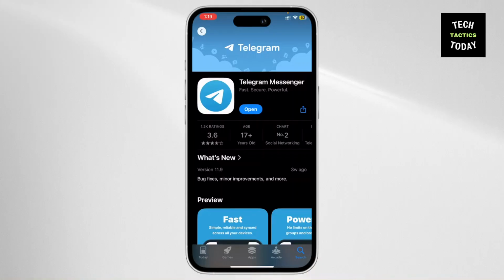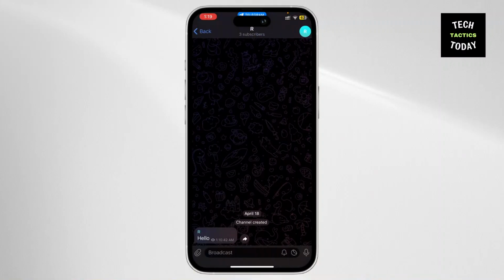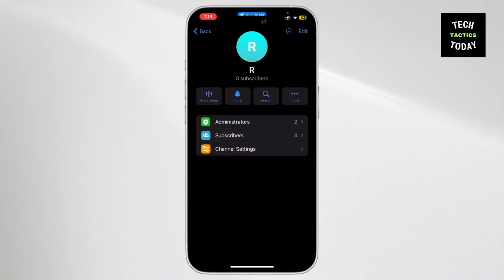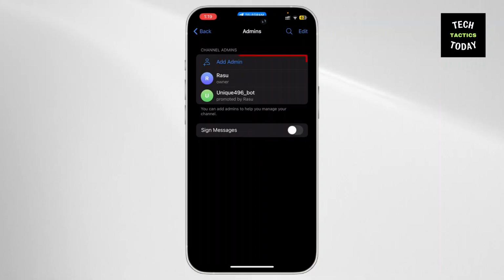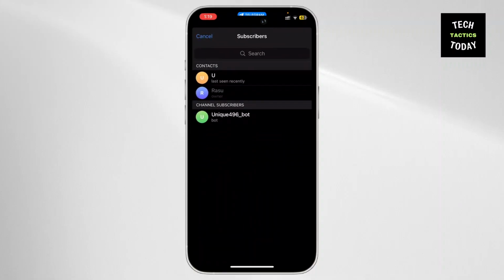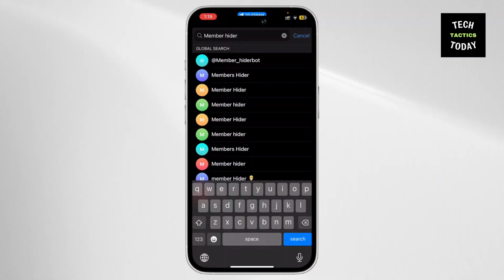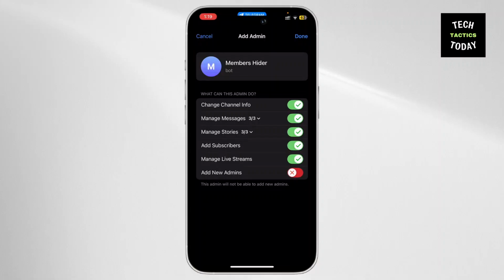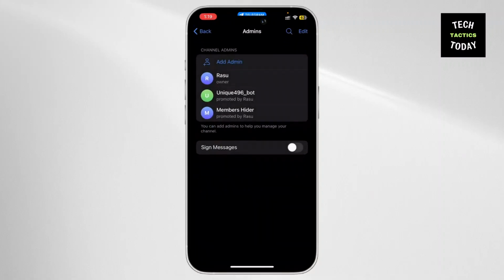How to Hide Members on Telegram Channel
Welcome to our step-by-step guide on "How to Hide Members on Telegram Channel"! If you're looking to keep your channel member list private or want more control over your Telegram community, this video is for you. We'll show you how to hide members on Telegram channel, manage privacy settings, and make your channel look more professional and secure. Whether you're a channel admin or just curious about Telegram's features, these tips will help you protect your audience’s visibility and enhance your Telegram experience.

Can you hide Telegram channel members?

How to make member list private in Telegram

Difference between public and private channels for member visibility

How to manage Telegram channel settings

How to make your Telegram channel more secure

Admin controls for Telegram privacy